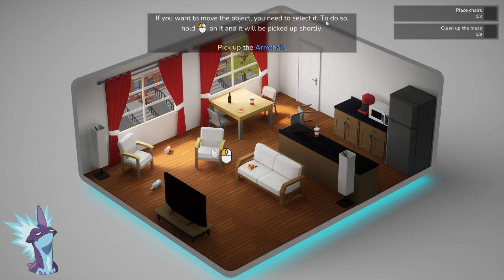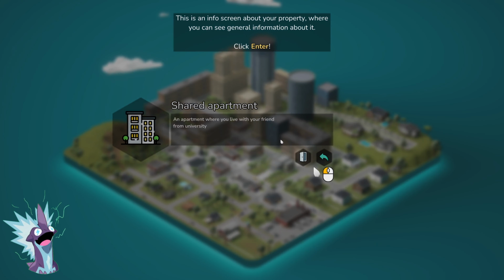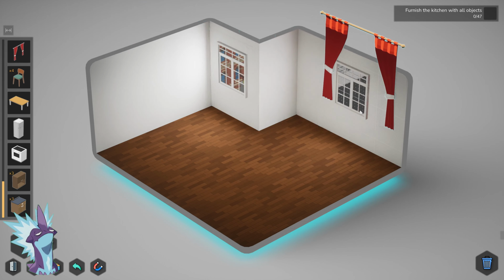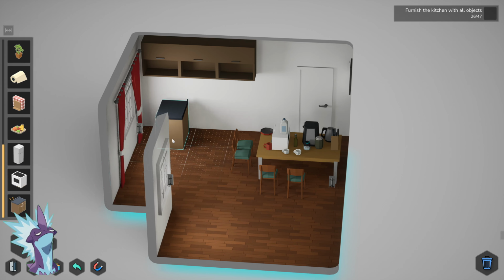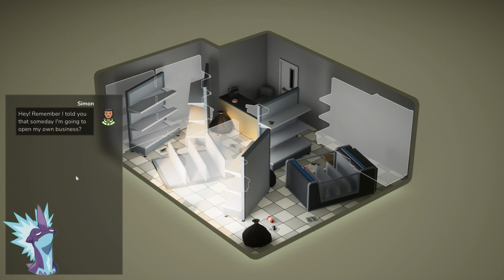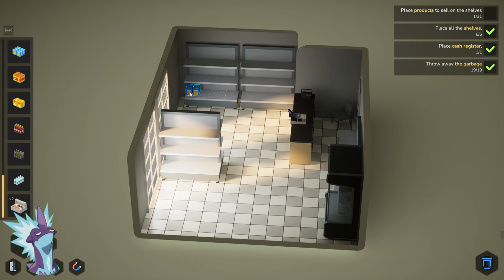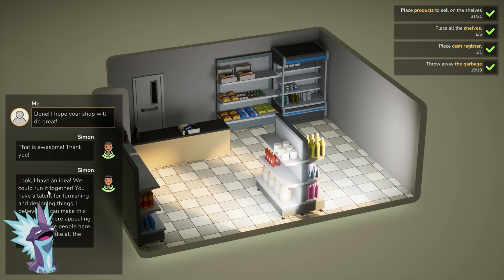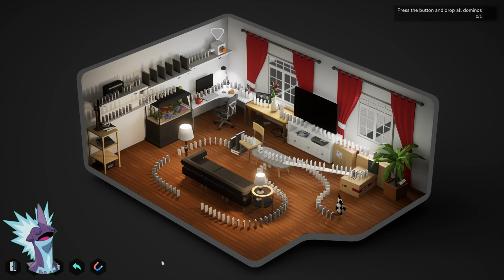Furnish master is ideal home design game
it needs some tweeks but... I like it